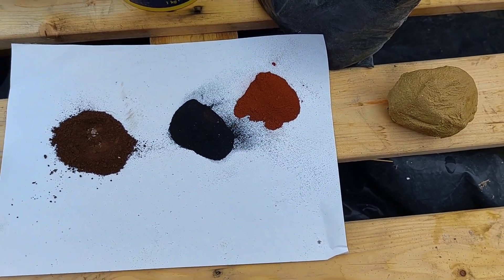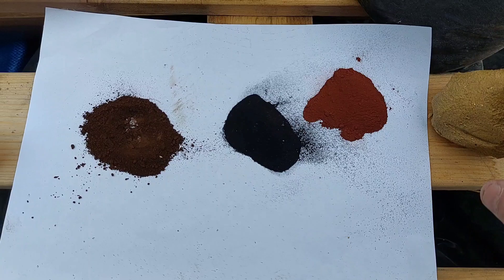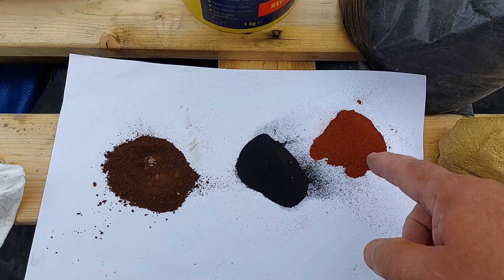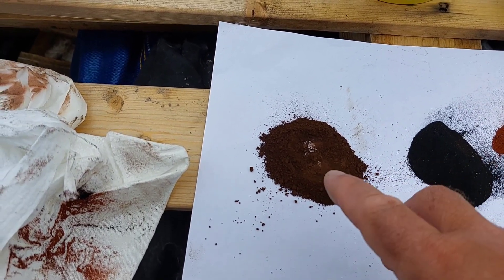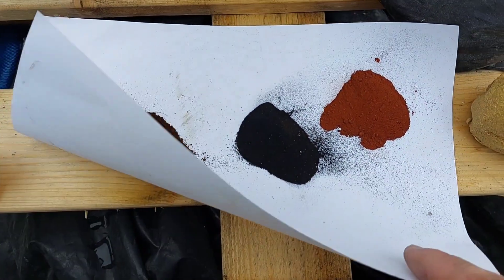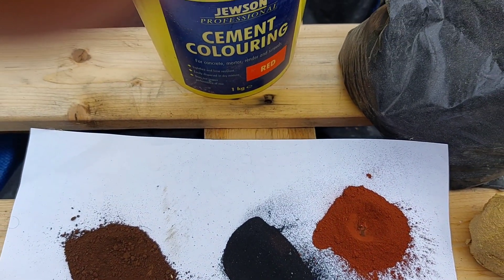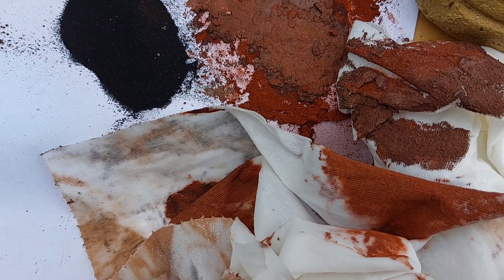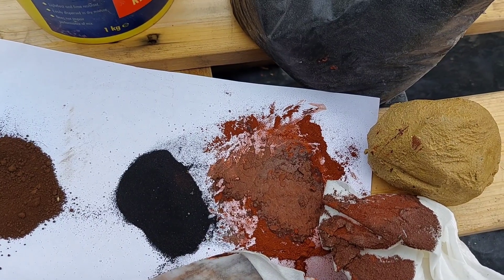cement dye and pigments and tints for use with cement mortar ot lime mortar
I only use dye or pigments if I have to as I prefer the colour to come from the sand